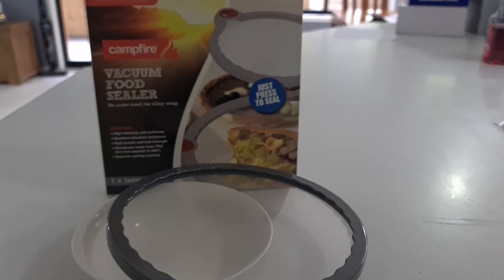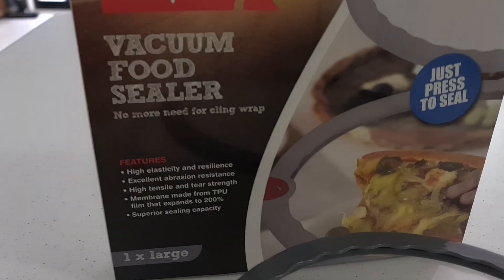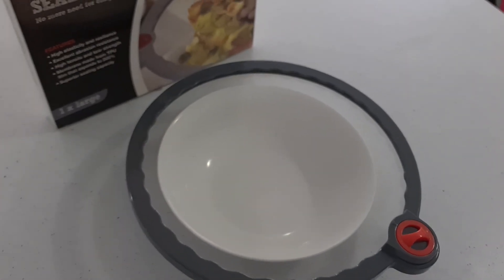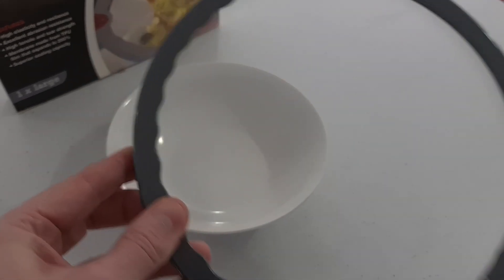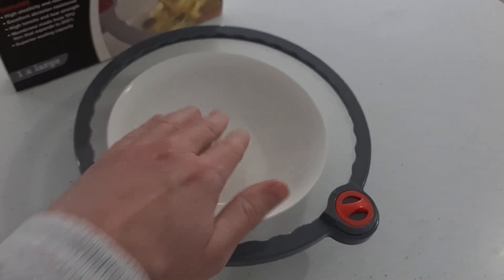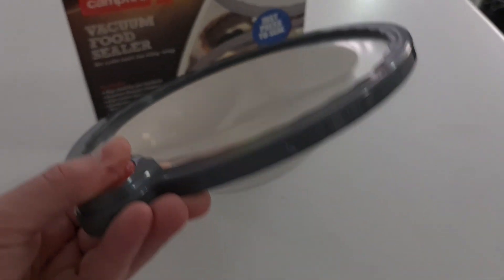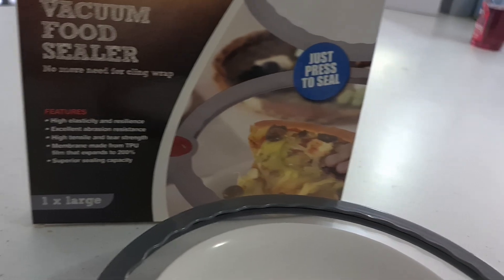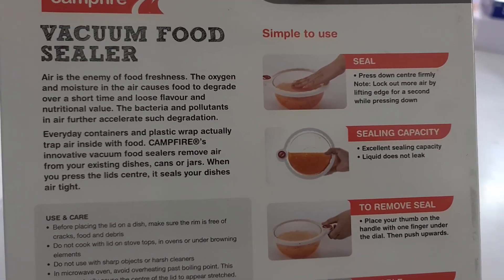Vacuum Food Sealer No More need For Cling Wrap Camfire brand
Check out this amazing product by Campfire. Now you don't need cling wrap. You'll see why in our handy explanatory video.